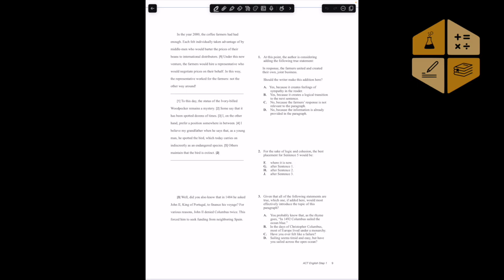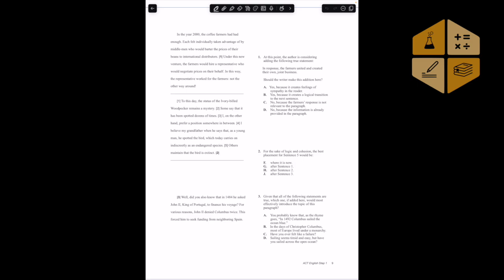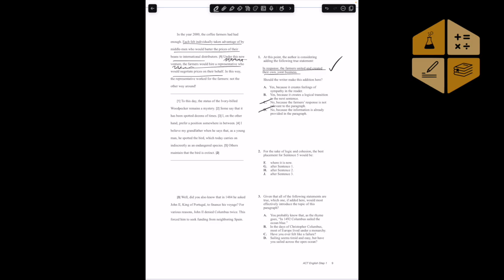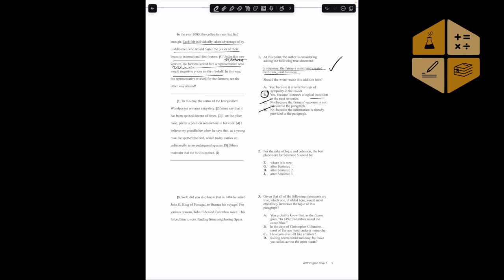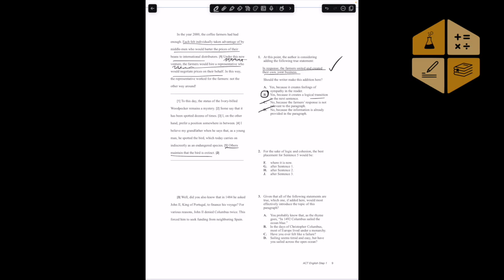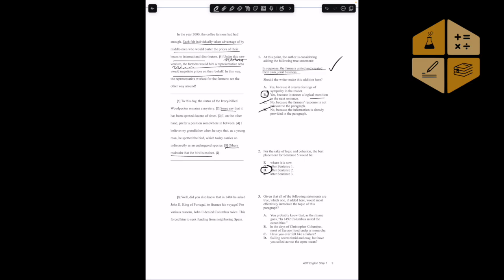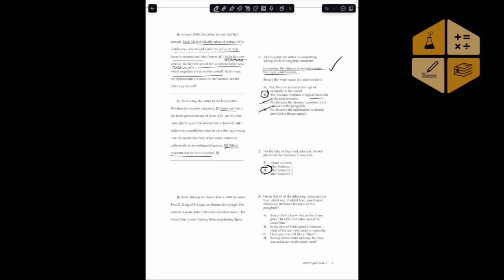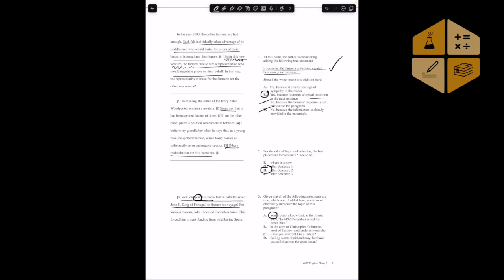The Most-Asked ACT English Question Is...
Shouldn't you prepare for the ACT English test by working, first and foremost, on the most asked (aka, the most important!) ACT English question? In this video, Mr. Martin breaks down with examples this type of question.

It isn't easy to name, but the best description for such a question is this: properly placing sentences and phrases based on context. You can practice this type of ACT English question, and you can improve!

Link to The ACT English System book